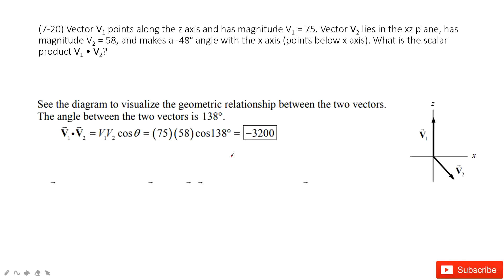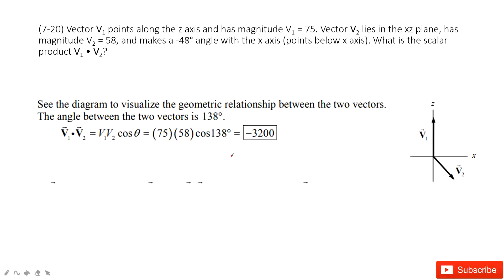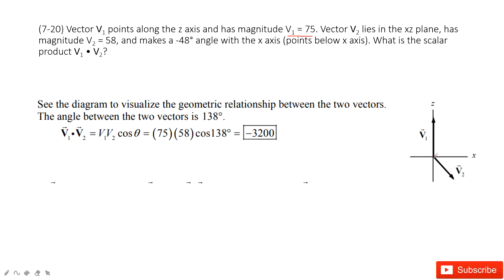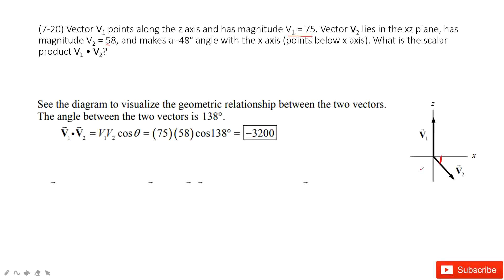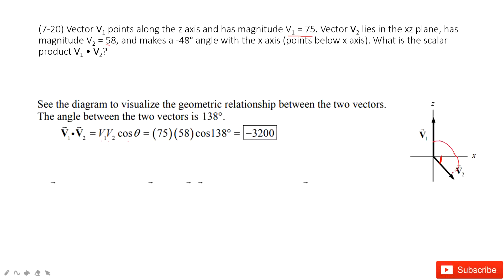(7-20) Vector V1 points along the z axis and has magnitude V1 = 75. Vector V2 lies in the xz plane,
(7-20) Vector V1 points along the z axis and has magnitude V1 = 75. Vector V2 lies in the xz plane, has magnitude V2 = 58, and makes a -48° angle with the x axis (points below x axis). What is the scalar product V1 • V2?